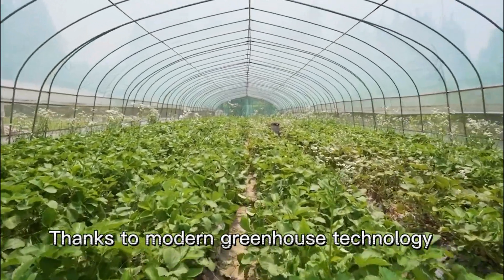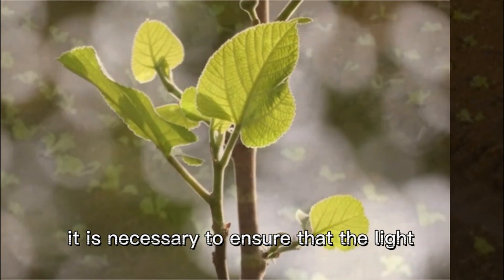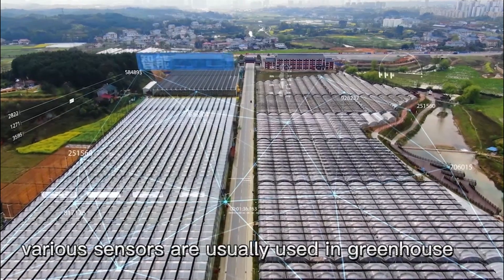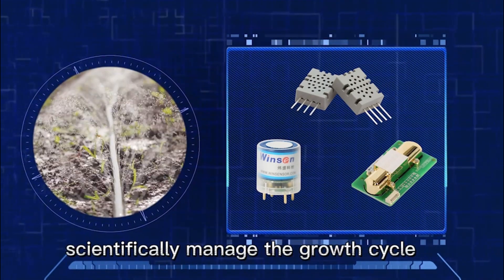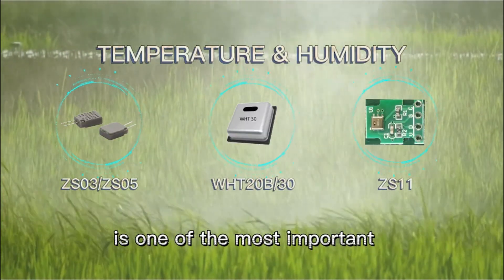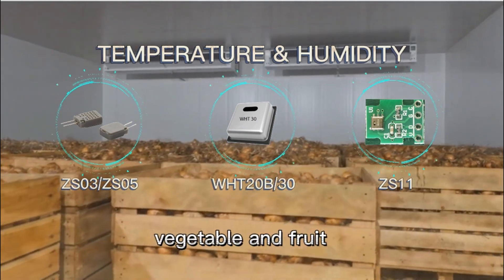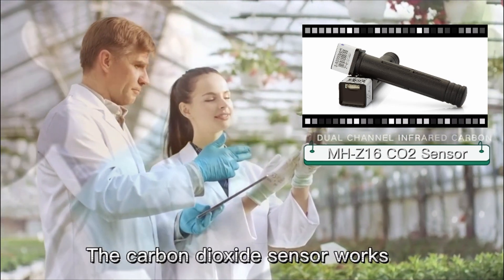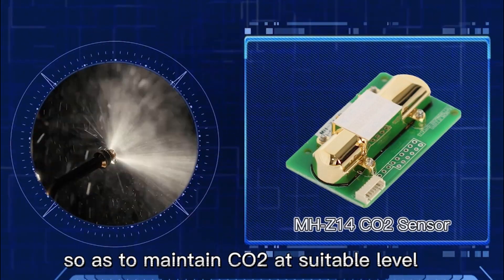Winsen Greenhouse Monitoring Sensors(CO2/Temperature/Humidity)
In the greenhouse environment monitoring system, temperature and ambient humidity sensor is one of the most important. The carbon dioxide sensor works to monitor the CO2 concentration, and linked to run the ventilation in time so as to maintain it at suitable level.
 In addition, the CO2 sensor, temperature and humidity sensors are widely used to monitor more agricultural environment such as storage conditions of grain, vegetable and fruit, as well animal husbandry and livestock farming.

Winsen Sensors in the video:
Temperature Humidity Sensors: ZS03/ZS05/ZS11/WHT20B/WHT30

Follow us for latest sensing technology!!!